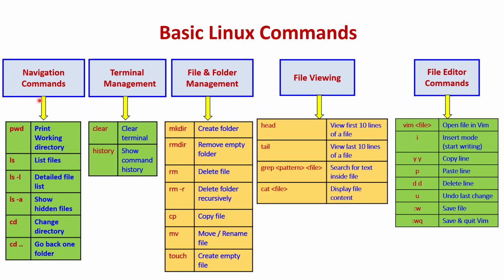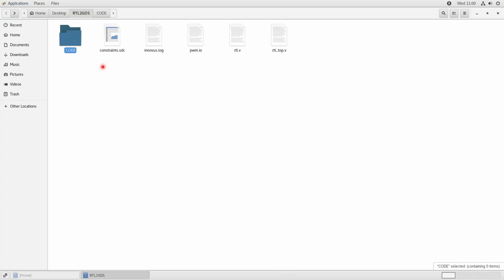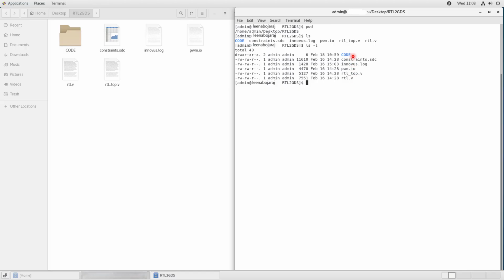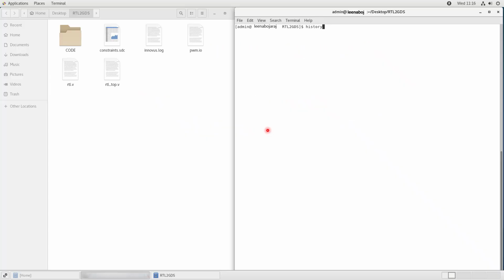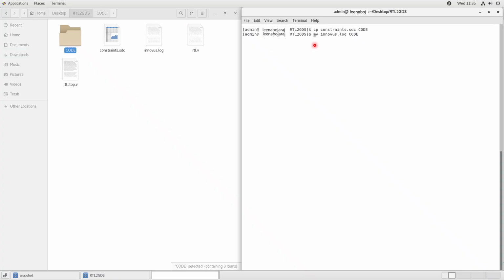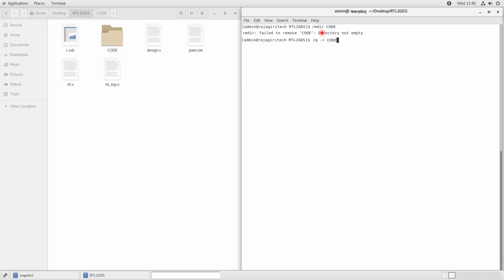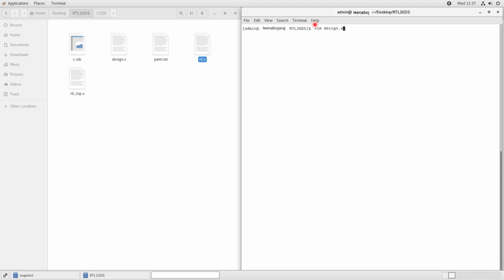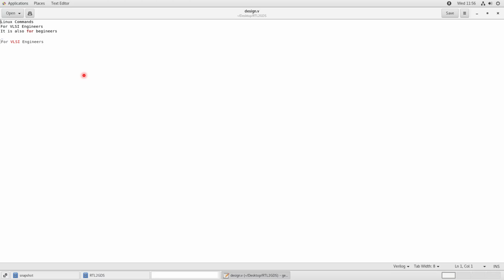Basic Linux Commands Every VLSI Engineer Must Know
In this video, we cover the basic Linux commands every VLSI engineer must know before entering the semiconductor industry. From navigating directories to debugging log files in RTL, synthesis, and physical design flows, Linux is an essential skill for working with EDA tools like Cadence and Synopsys.

Whether you are a beginner, final year student, or preparing for VLSI interviews, this video will help you understand the most commonly used Linux commands in real industry scenarios.

Master these commands to become job ready in VLSI!